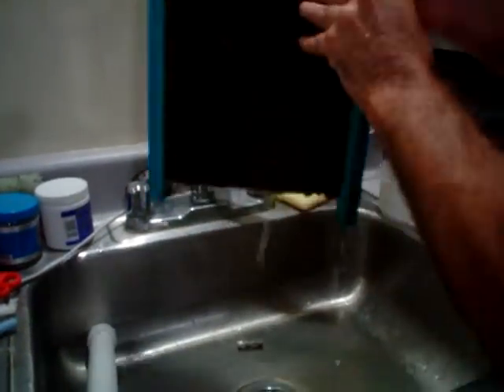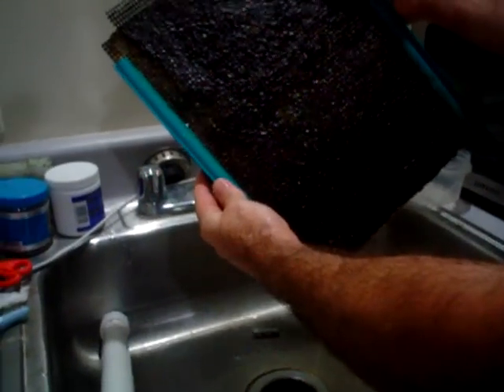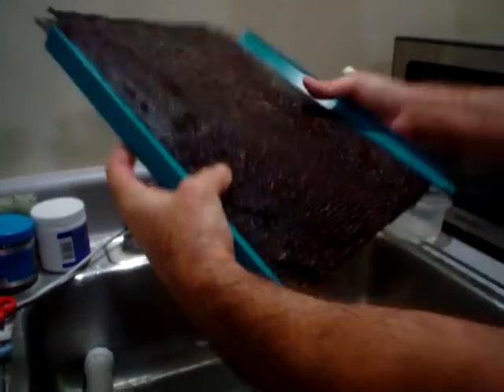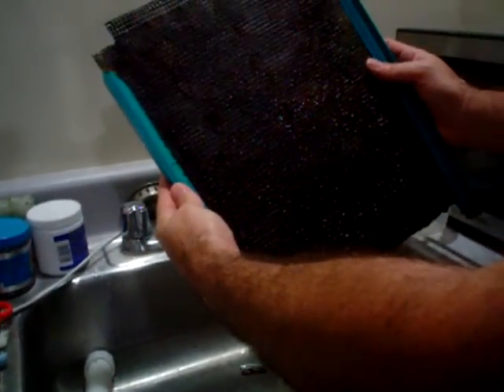Algae Scrubber: Cleaning/Scraping, part 4